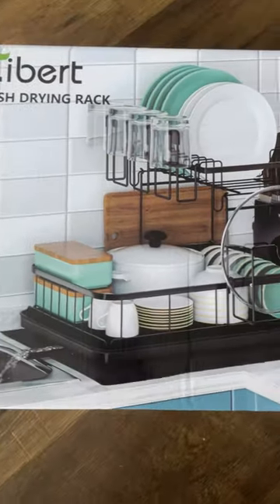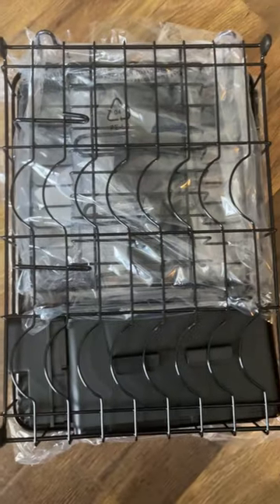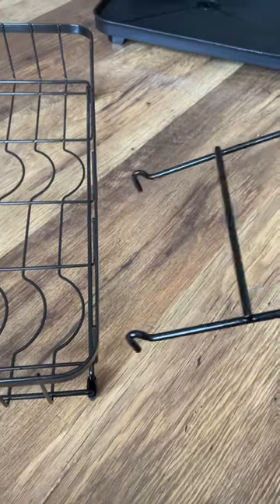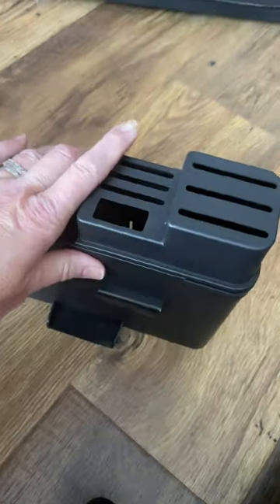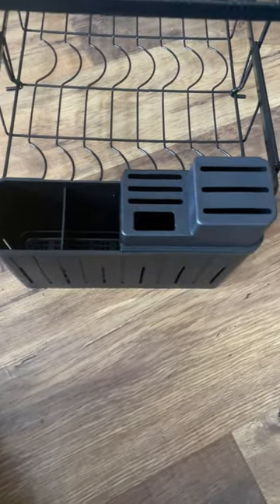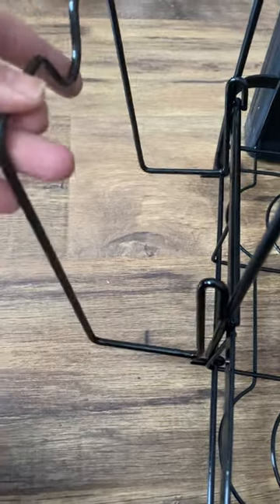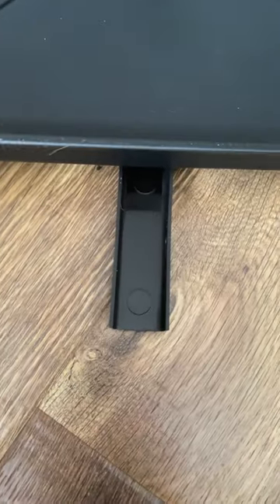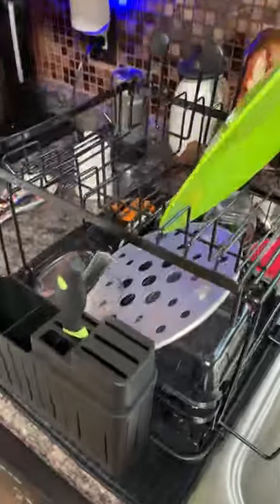Amazon Kitchen | 2 Tier Dish Rack Review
I have very limited counter top space in my kitchen, and I wanted to find a dish rack that would hold just about anything.  This 2 tier, customizable dish rack has all that I need and more!

2 Tier Dish Rack
My curated list of Kitchen Must Haves